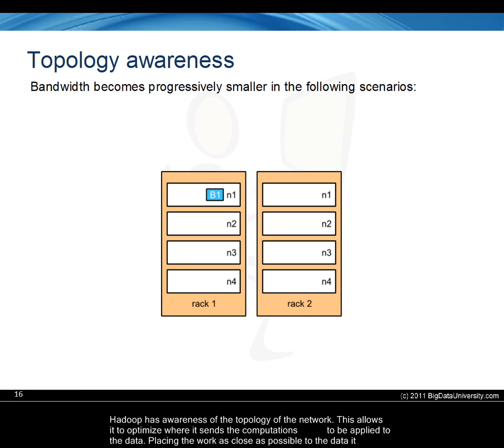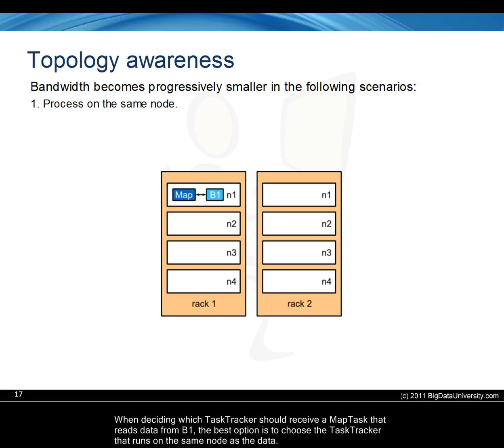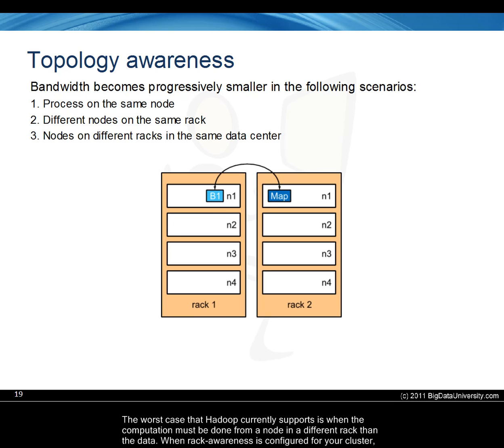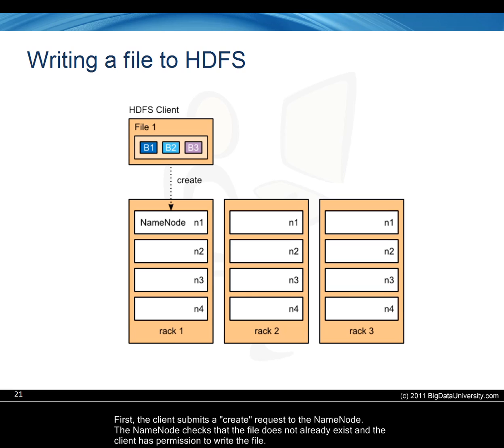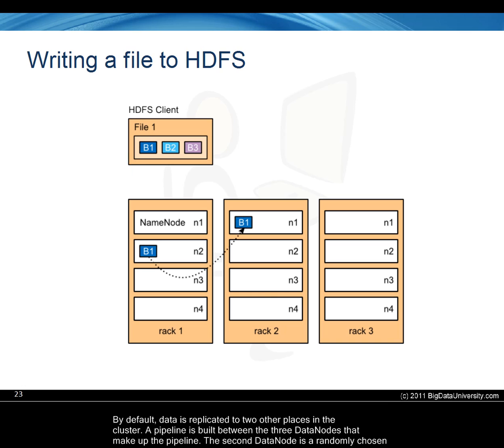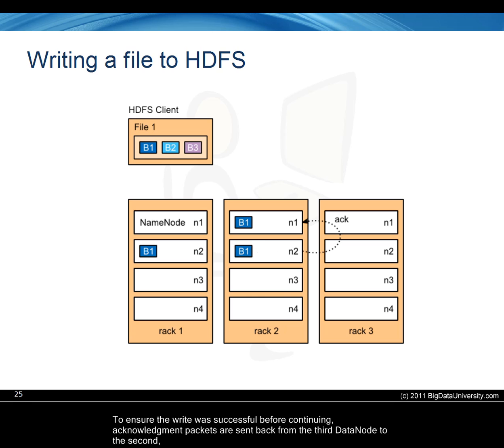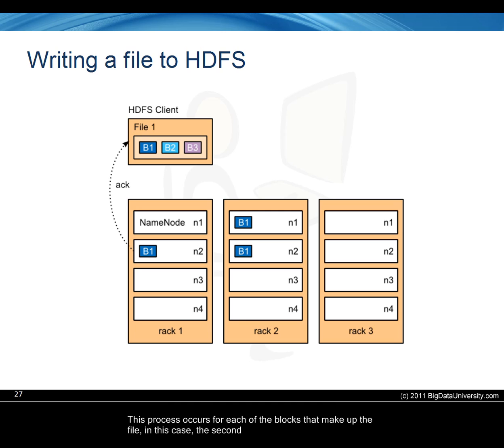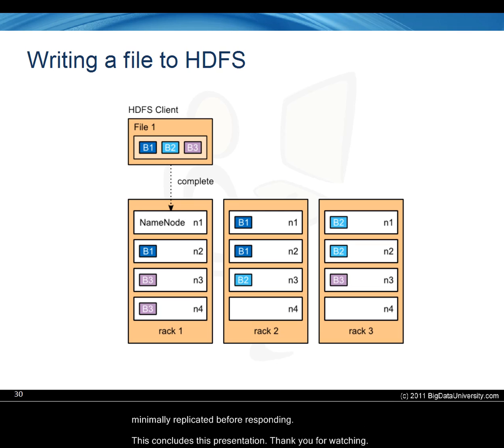Topology awareness and writing to HDFS